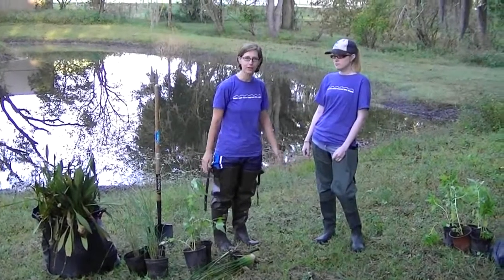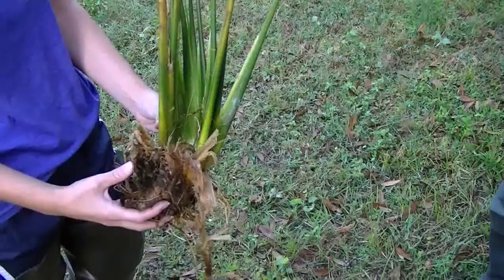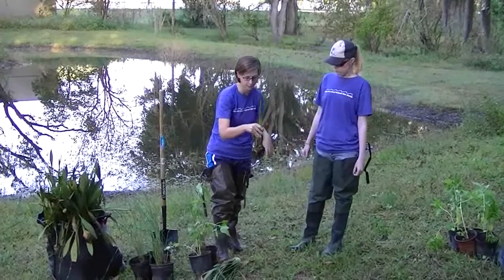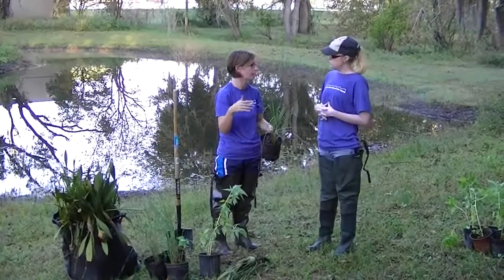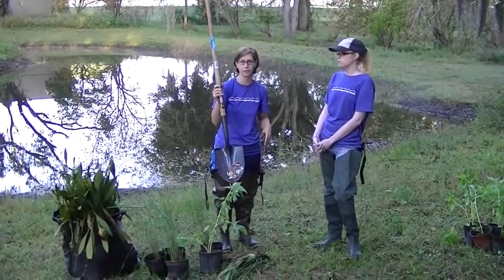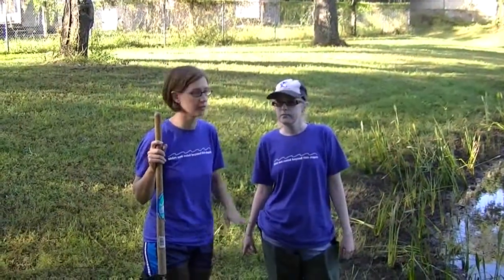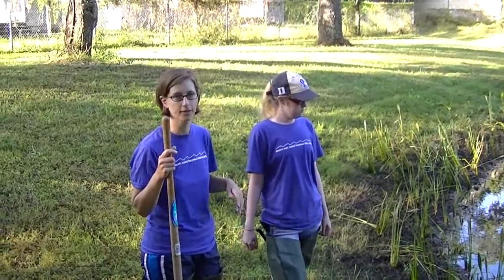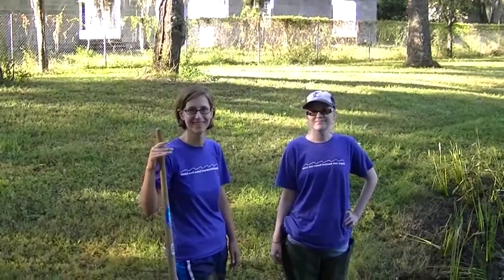Adopt-A-Pond Planting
The Hillsborough County Adopt-A-Pond program teaches residents how to restore and maintain storm water ponds.  This video (second in the series on pond restoration) discusses typical pond plants and how to install them.

This environmental education video was produced by Hillsborough County Public Works